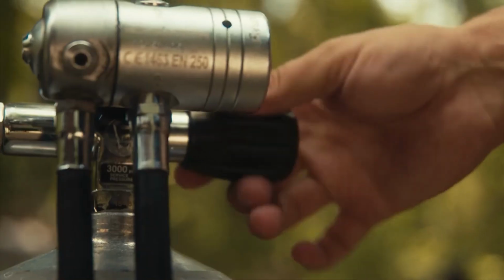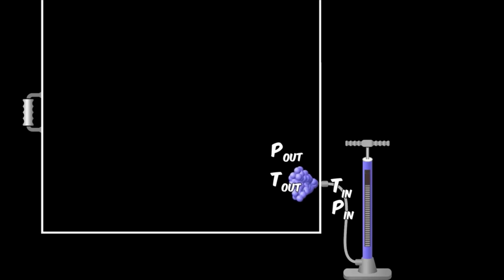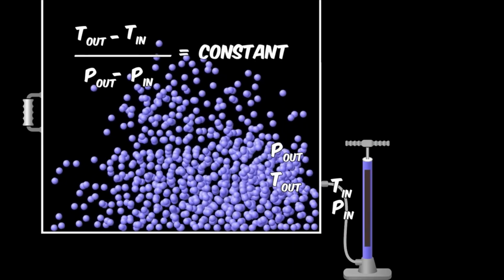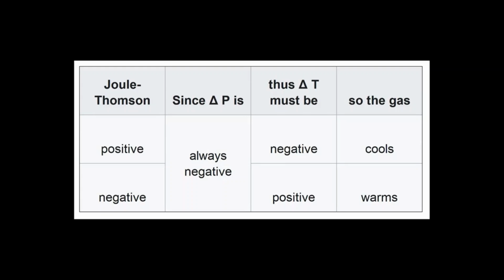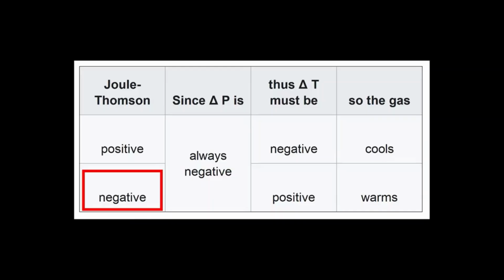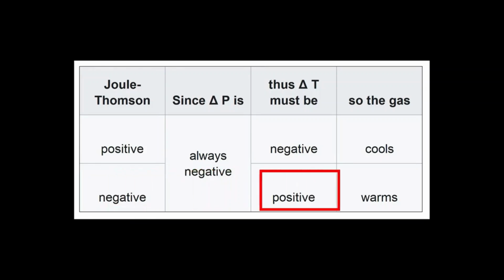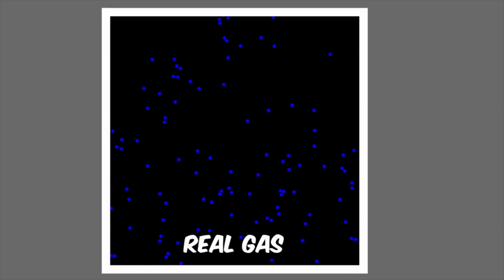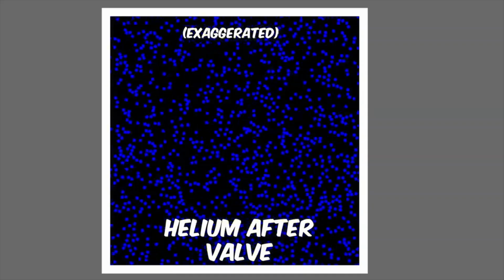Wodór rozprężający się grzeje i daje ciepło, a inne gazy powietrza ochładzają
Wodór i hel wyjątkowo mocno ogrzewają przy rozprężaniu się i wypuszczaniu z butli (pojemnika), jak napełnianie gazem zapalniczki. Daje, że hoho. Są stany skupienia: gazowy, ciecz, ciało stałe i plazma.
Cząsteczki gazów, to cząsteczki magnesów - te magnesy powietrza i wodoru udają zderzanie, a faktycznie robią wzajemne odpychanie się od siebie i momentalnie wypełniają próżnię. Wodór rozprężając się ogrzewa, odwrotnie niż zwykłe inne gazy, bo wodór jest gazem szlachetnym, do tego wodór ma wyporność i na dodatek rakiety w próżni nie działają.
Też faktem jest, że nie może istnieć kula wodorowa, bo wodór niezwłocznie by się rozprężył likwidując próżnię, czyli wodorowe Słońce to bzdurna teoria.
Tu na prawach cytatu użyłem fragment genialnego filmu naukowego:
Wodór rozszerzając się ogrzewa (daje energię), odwrotnie niż inne gazy.
"This Gas HEATS UP When It Should Get Colder"
   Każdy logicznie myślący wie, że skoro nas w tym okłamują i mają ukryte, to faktycznie rakiety w próżni nie działają i do tego Firmament nie pozwala na przekroczenie 120 km wysokości.
    Wygląda, że mapa azymutalna płaskiej Ziemi używana przez krótkofalowców i astronomię jest odpowiednia i wygląda jak na filmiku w aplikacji FLAT EARTH, a najbardziej zbliżona do realu jest mapa wg genialnego amerykańskiego naukowca Orlando Ferguson.
     Faktycznie płaska Ziemia jest udowodniona, a ziemska kula obalona, czyli globus obalony, nawet sławny "Globus Polski".
   Okazuje się, że te zjawiska mogą być tylko na faktycznie płaskiej Ziemi z Kopułą i to zgodnie z BIBLIĄ Katolicką.
   Nowoczesna fizyka prawdziwa to przyroda żywa, pokazuje opłacalność prawdziwych B+R, bo to wyda prawdziwe innowacje, czyli umożliwia nowe odkrycia naukowe ułatwiające nowe wynalazki użytkowe, bo jest wszędzie darmowa energia, że hoho.
Faktem jest, że Niebo i Ziemia mają tylko 6152 lata.